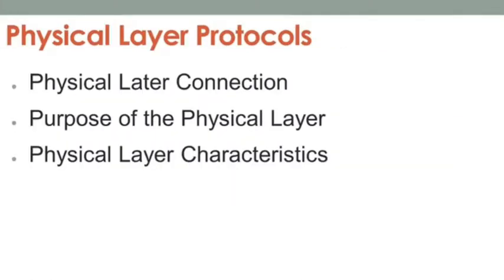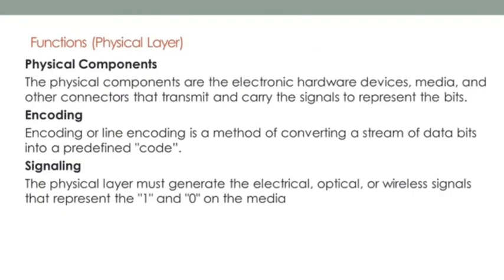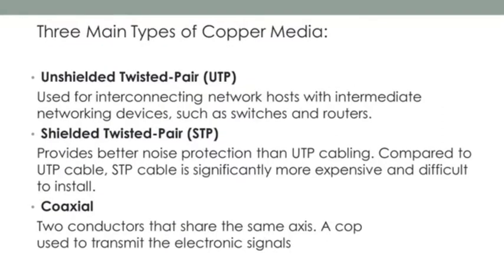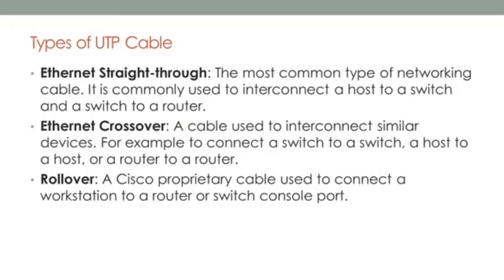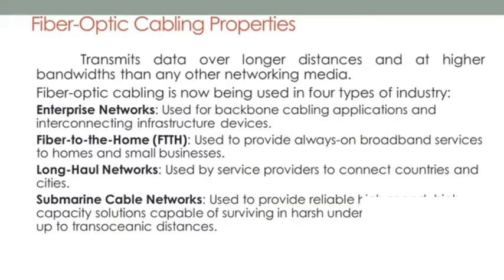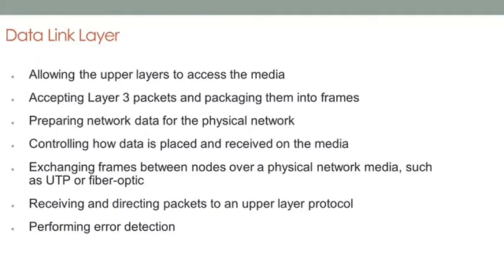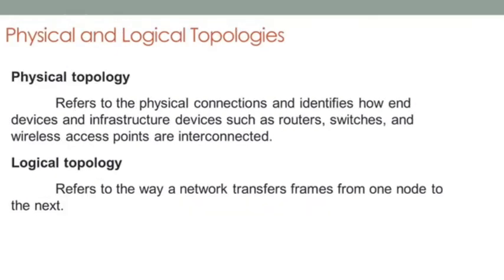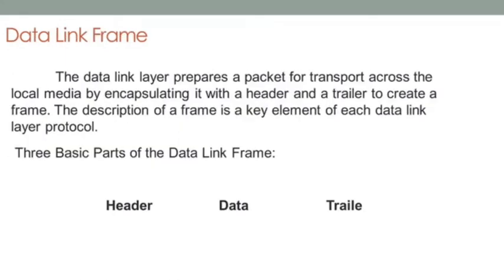Chapter 4 Summary